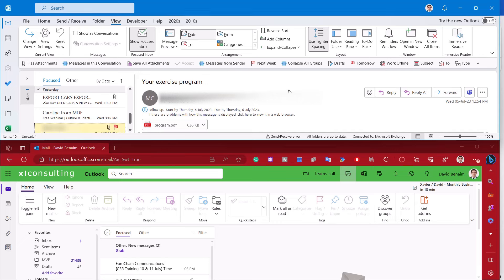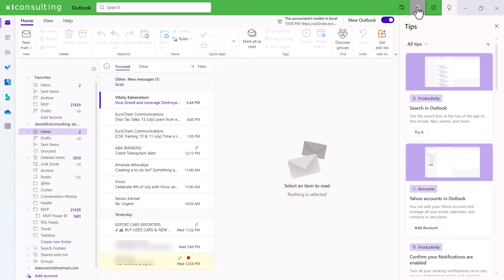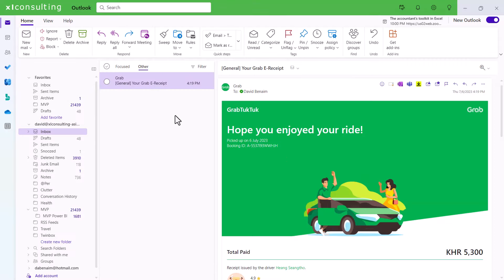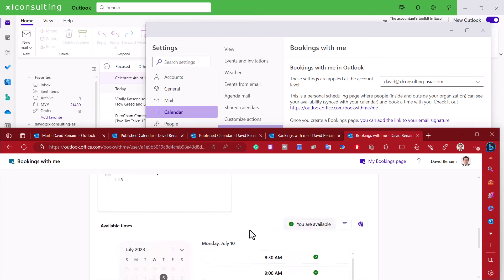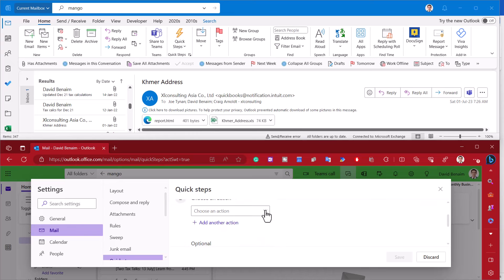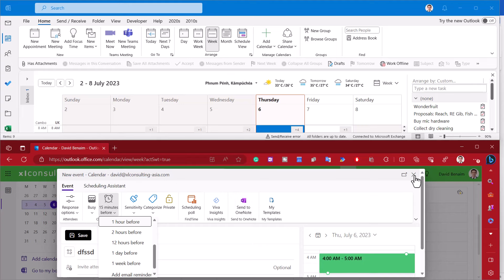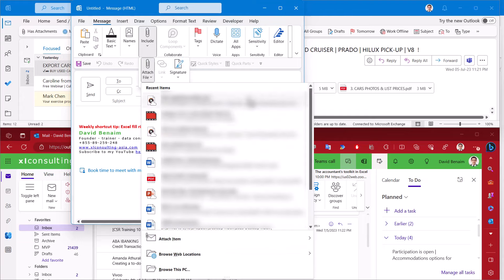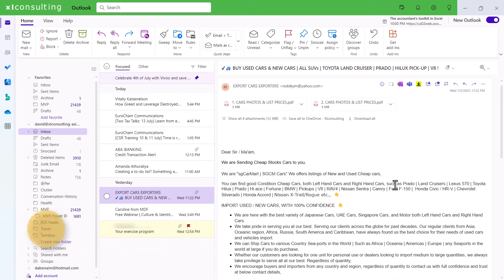The new vs classic Outlook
Microsoft 365 subscribers now have the option to switch to the new Outlook, but before this becomes mandatory in late 2024, users can try it out. Here I compare dozens of features including new aspects to the New Outlook such as: Reminders for missed emails, pin, snooze, sweep, easier calendar layout, faster search, what is missing, such as: Tasks, view options, resend the message, and what was better in the classic version: Attachments, quick parts, what is announced to be coming soon: Search folders, offline mode. I don't go through what is available in both and since Outlook has hundreds of features this is not an exhaustive list that I present here.

00:00 Intro
00:51 Initial look
02:19 New inbox features
03:36 New settings
05:44 Email search
06:37 Quick steps
07:28 Customising views
08:00 New meeting
08:52 Calendar options
09:29 Task module
10:11 Attachment issues
10:58 Email authoring
12:16 Theme
12:34 Coming soon